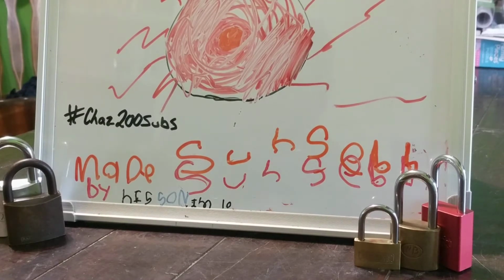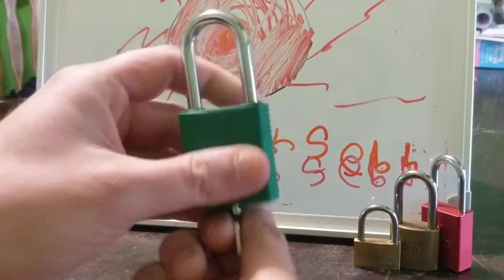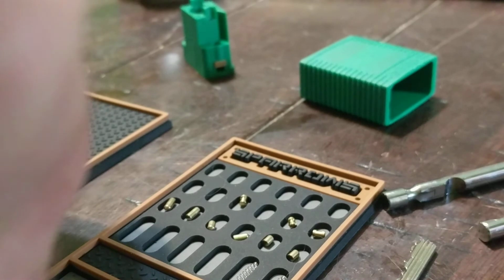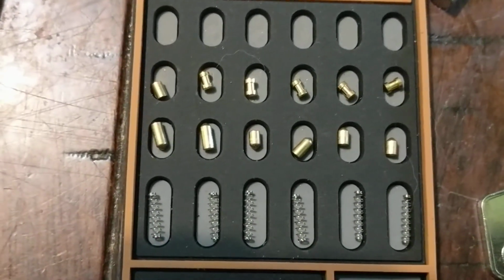(11) Chaz200Subs entry - Abus/Brady 71/40 SPP'd and gutted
So, after filming I realized a significant portion of the video is out of frame or has my hands in the way... Sorry about that... But here it is anyway!

Pick in at 1:40, Open at 2:45, Gutted pin stacks at 9:50

Prize #1: 2 entries
Prize #2: no entries
Prize #3: 1 entry